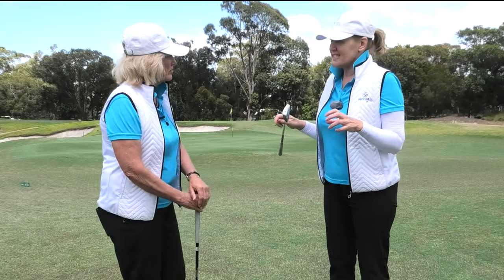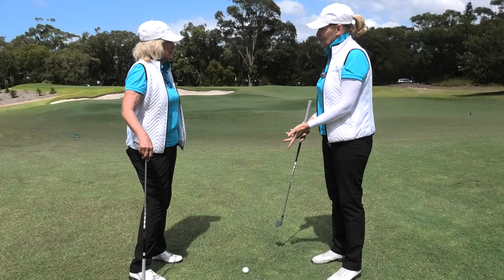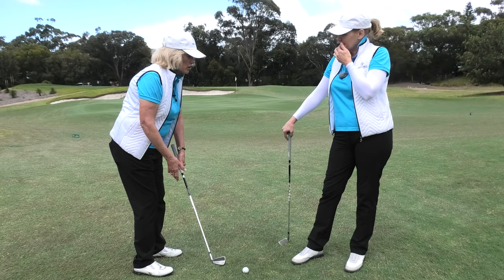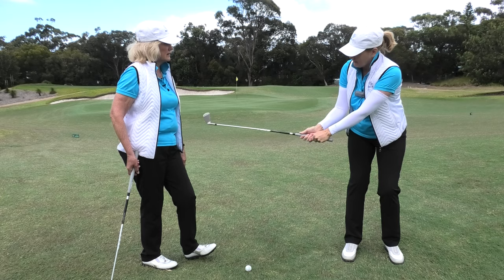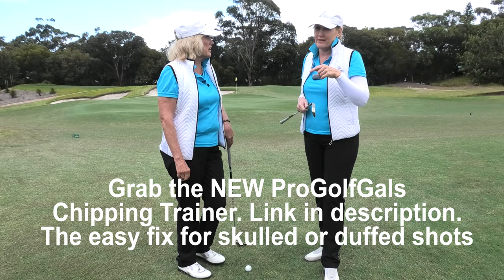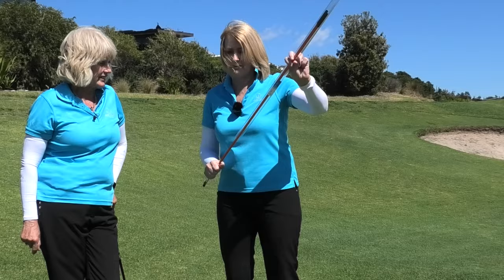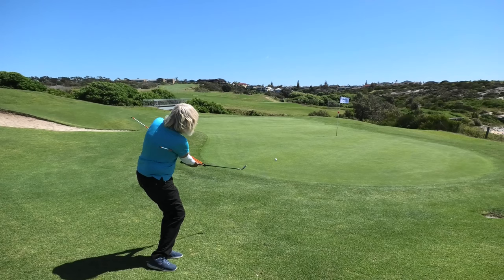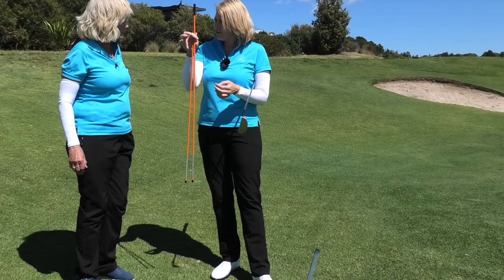Why the wrist position in the golf swing matters so much.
Your wrist position on the backswing affects direction, connection and consistency. Find out how to make sure your wrist position is correct, its much easier than you think when you know how.

See Dennise for lessons, club fitting and game improvement programs